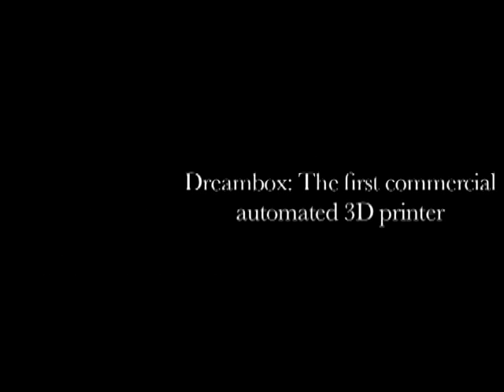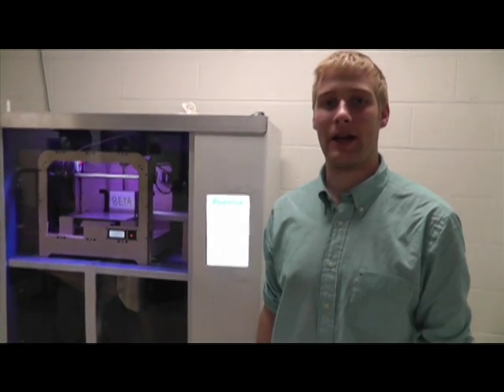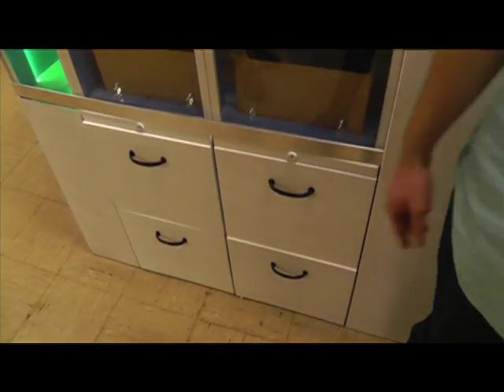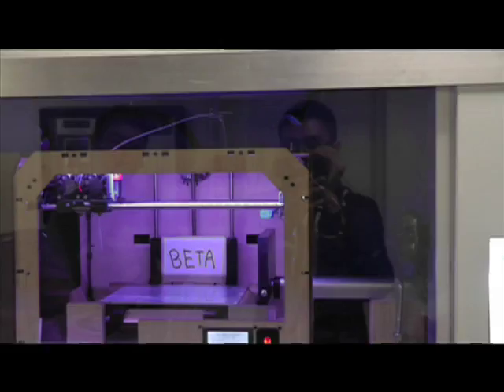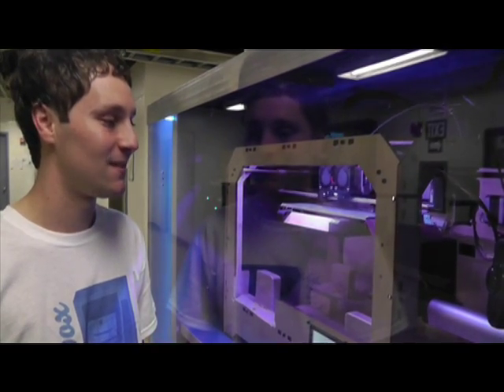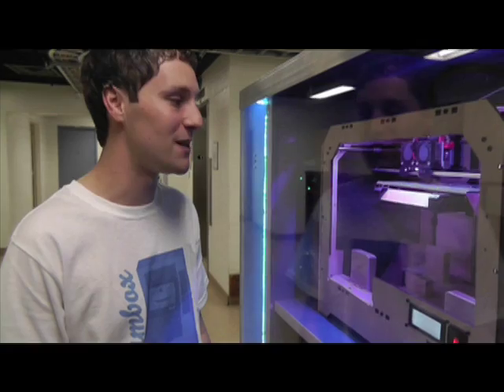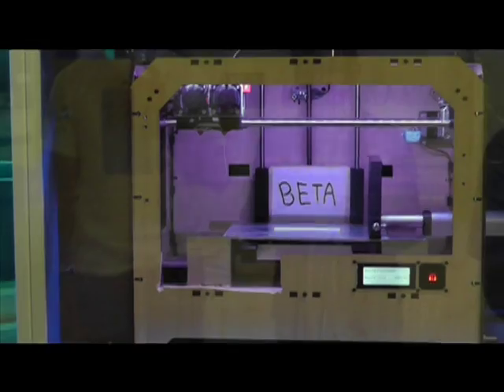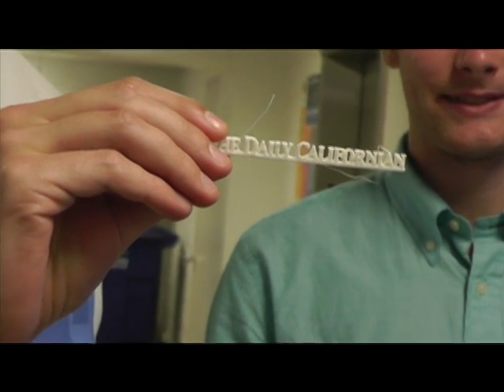First Dreambox 3-D printer at UC Berkeley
While printers that dispense objects have been used by UC Berkeley engineers for decades, the installation of a new 3-D printer on campus now allows students to print everything from models to shot glasses in minutes.